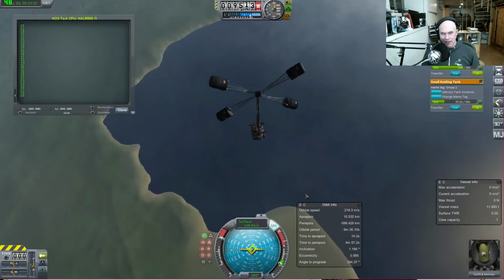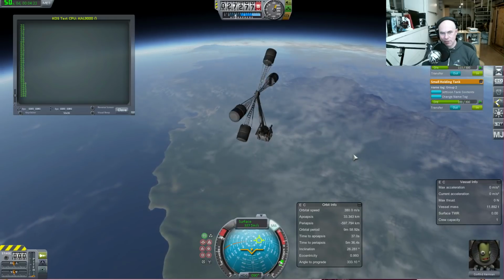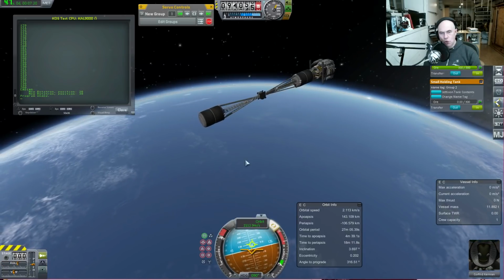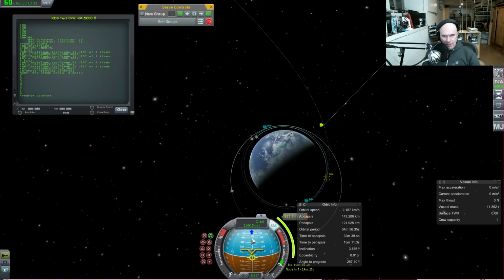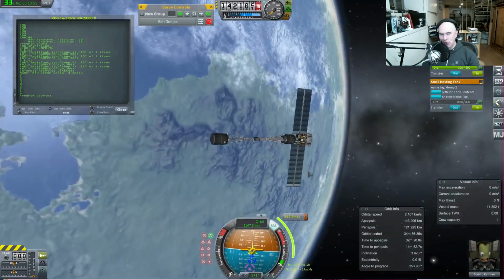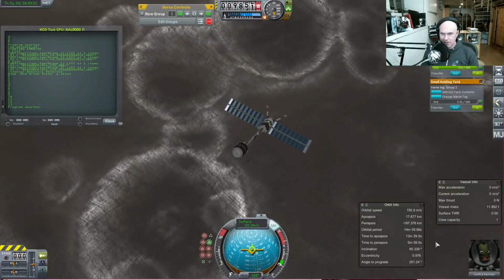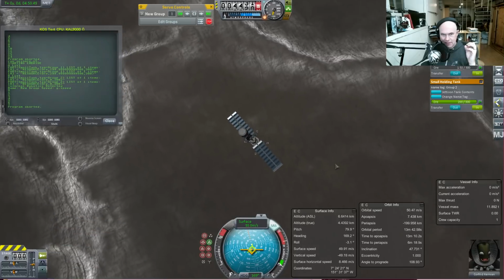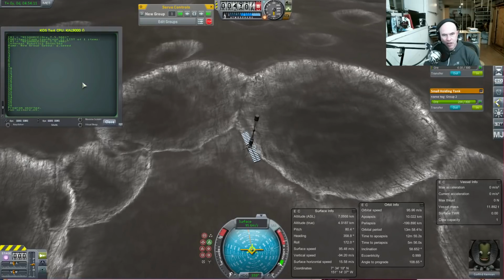Inertialess Gyro Drive Lifting Off From Planet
Optimizing things by increasing the transfer rate and we can now overcome kerbin's gravity to enable my spacecraft to ascend from the surface into space using nothing other than electrical power.